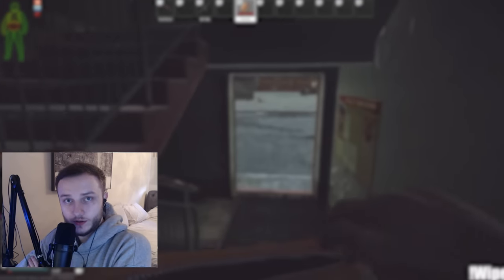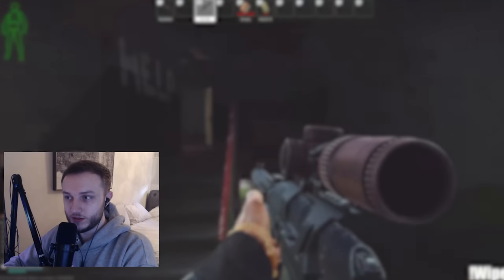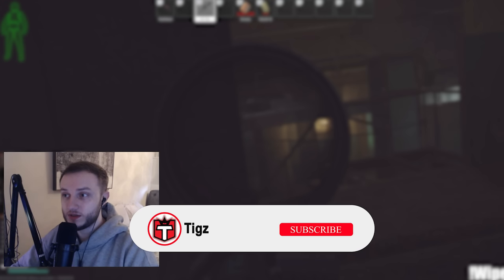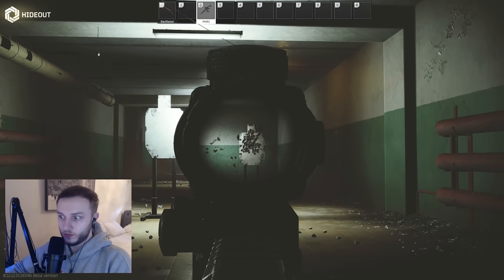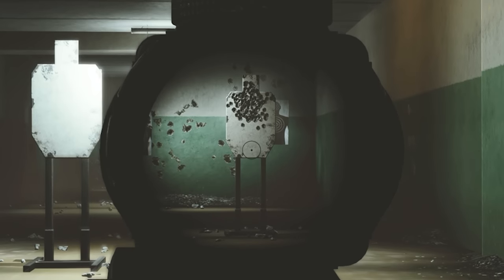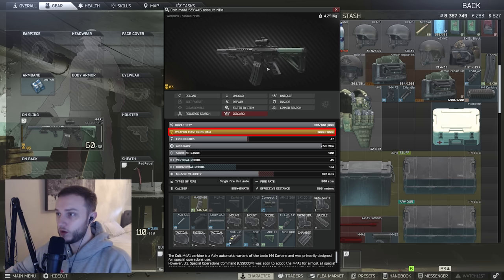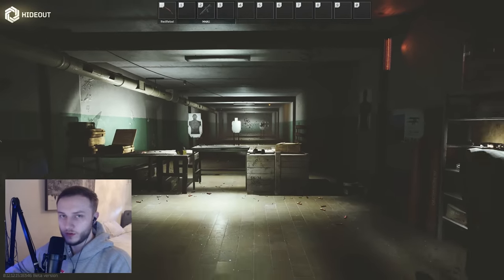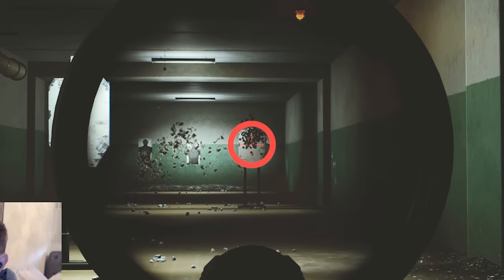This SETTING Is Getting You KILLED....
Tarkov's FOV slider is something not many people touch on, This mechanic/feature is something that will change your gameplay massively if you use the right setting.